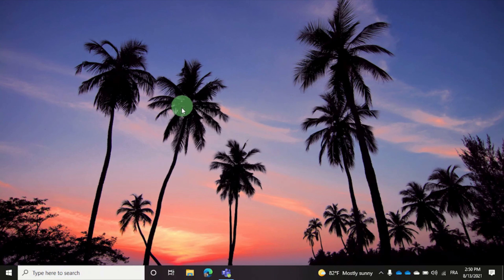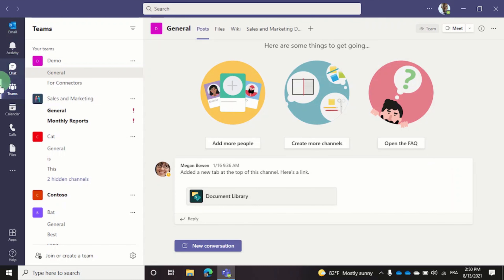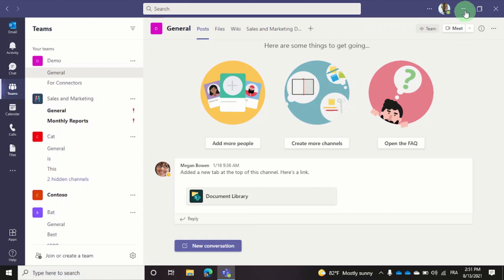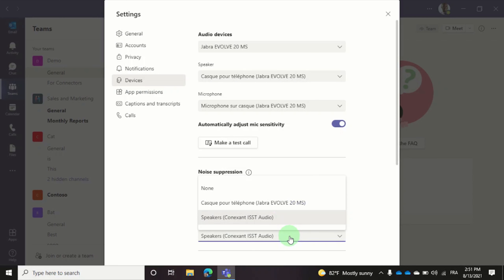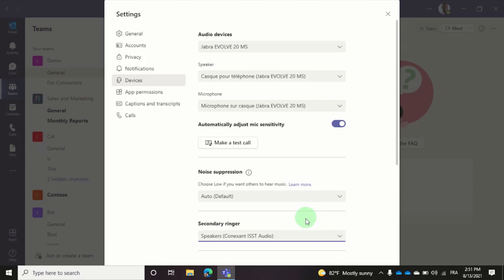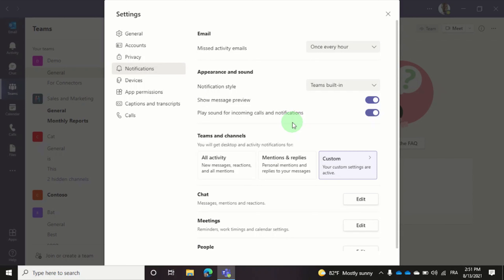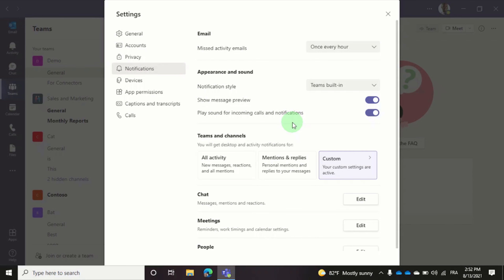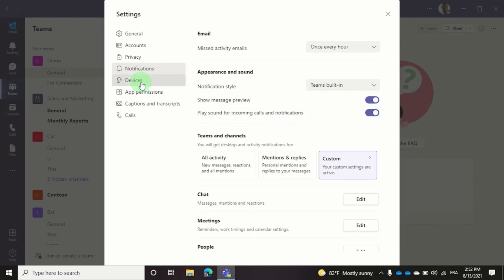How to turn on the secondary ringer in Microsoft Teams?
In the desktop version of Teams, there is a convenient feature to enable an additional ringer which allows for the simultaneous ringing of another device! Use this feature to be notified of your voice calls if you work frequently with headphones or a headset.